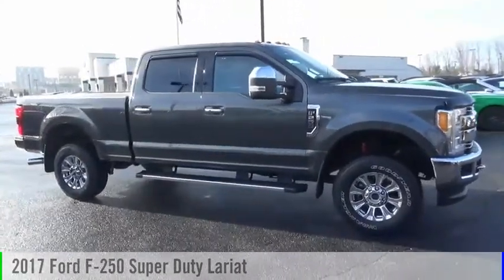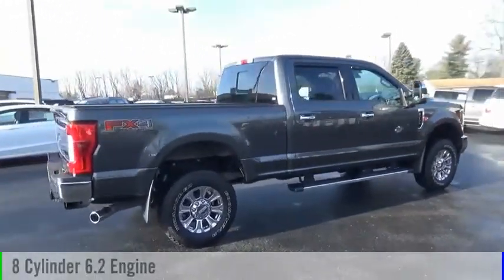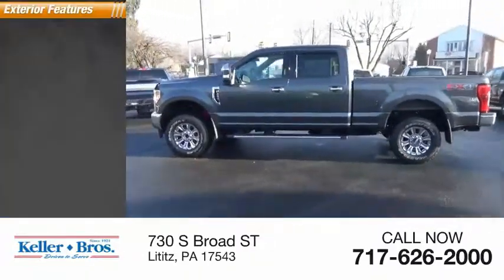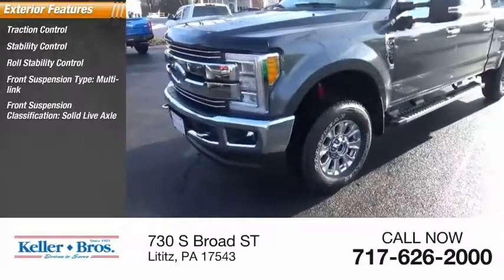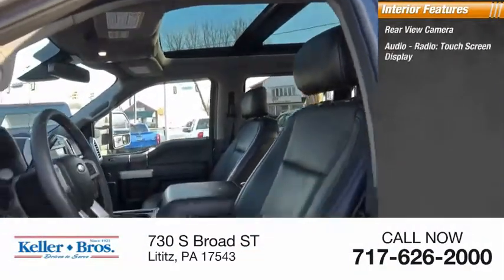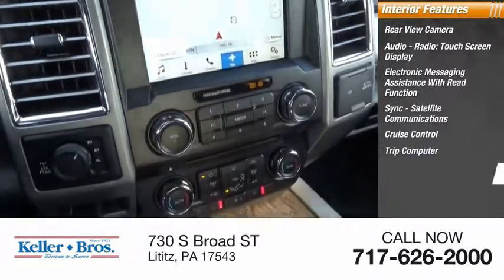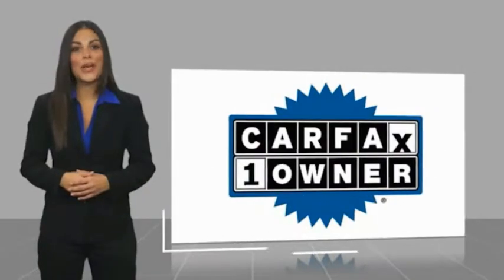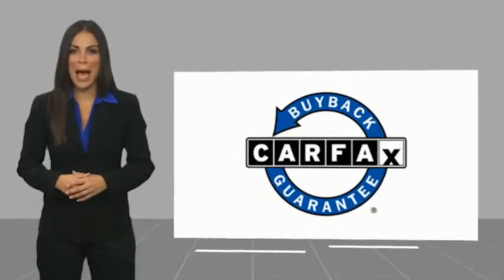2017 Ford F-250 Super Duty Lititz PA 16701A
2017 Ford F-250 Super Duty Lariat

Wow LOCAL 1 OWNER we sold NEW!! Don't be fooled by all the base rental and Canadian trucks on the market! THIS IS THE 1 YOU HAVE BEEN LOOKING FOR! This truck was a custom factory order with OVER $12,000 in options! This Lariat is set up to TOW!